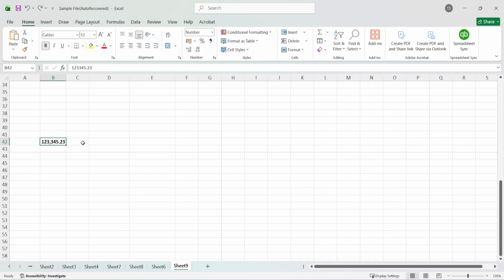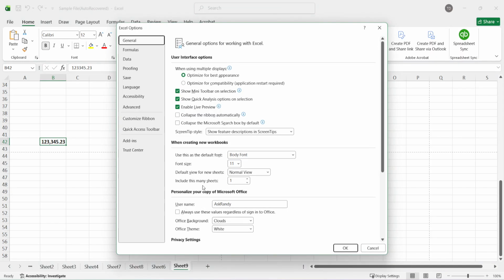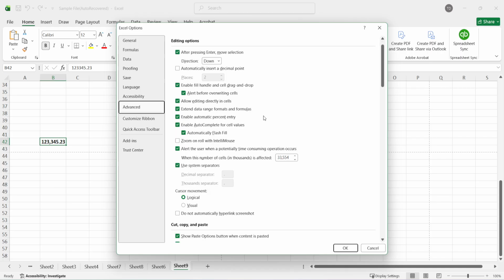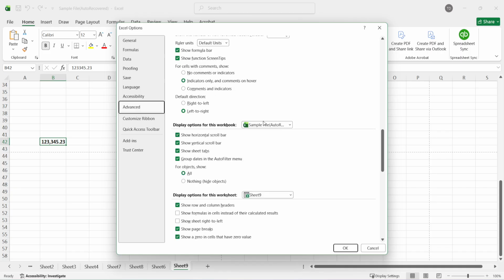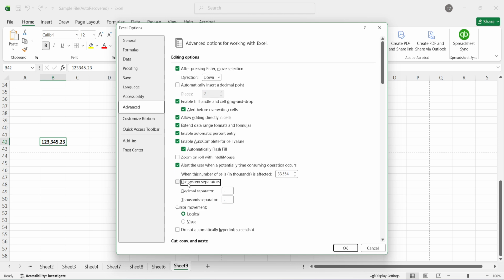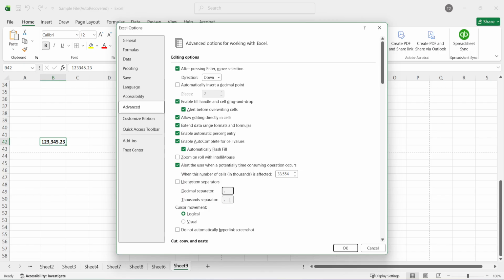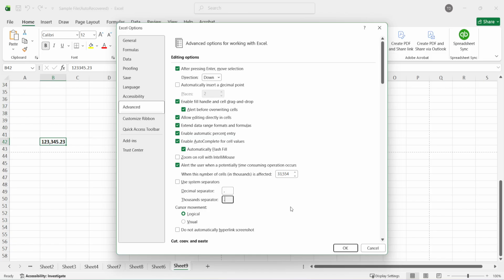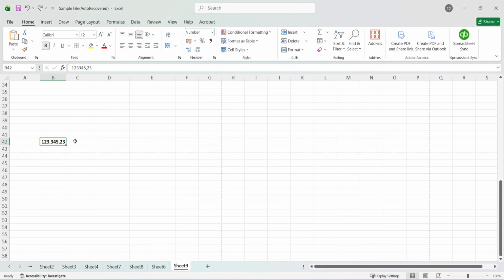How to Change the Decimal Separator in Excel (Full Guide)